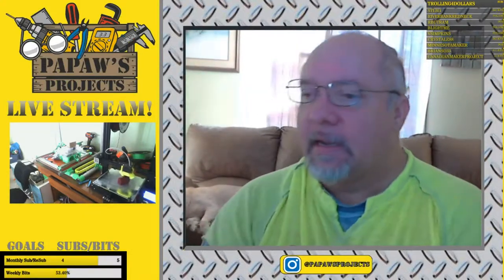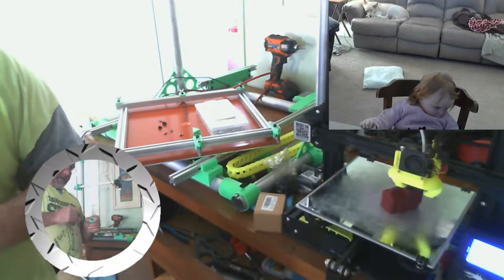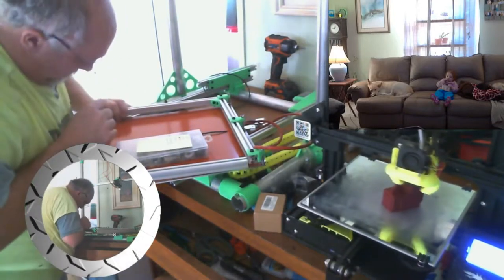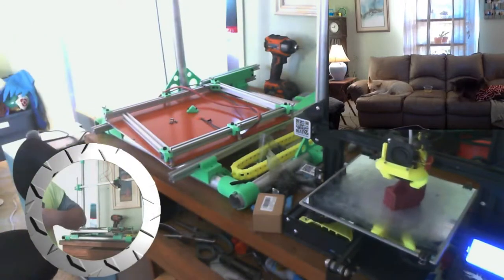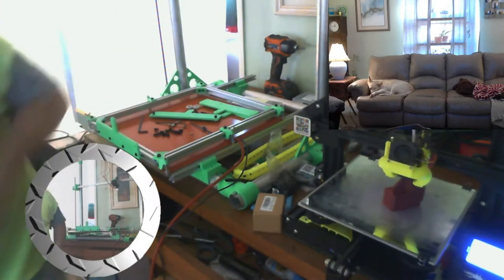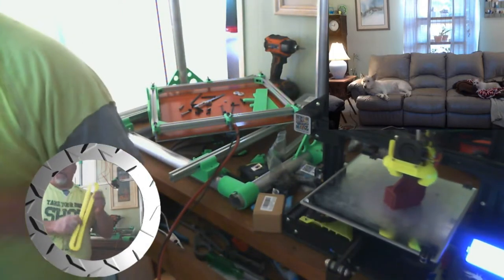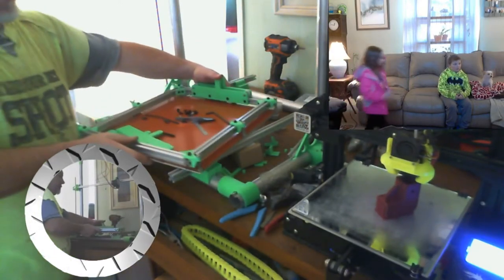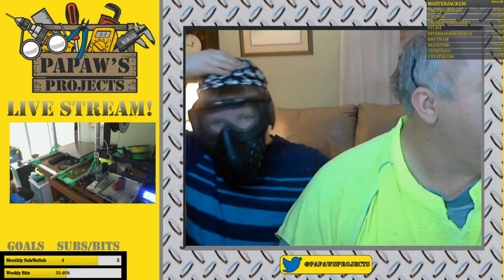PaPawsProjects: Working on Heat Bed Assembly - Edited Highlight video from past stream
My Bolts and Wheels arrived and now we can continue on the assembly of the 400X400 Heat Bed.  Plus we have a surprise Cameo appearance of a Guest Star! :)

Twitch is /papawsprojects
Twitter is @papawsprojects
Facebook is @papawsproject without the S because someone already took that user name.

If you feel like helping support the channel all donations are appreciated but I'm not on here for the money... It just helps make things better and projects happen sooner... Here are some links for donations:

And If you like to make video's and you want to use an AWESOME platform that doesn't bog down your system, Click the Link below and give Streamlabs OBS a try! I know you're going to love it!

Thank you for coming to see my video's! The 3D printing community is Awesome... And I really enjoy being part of it!